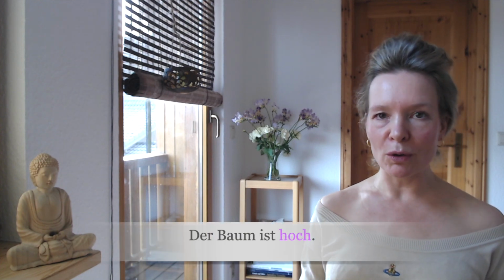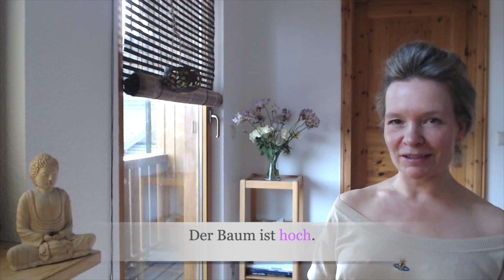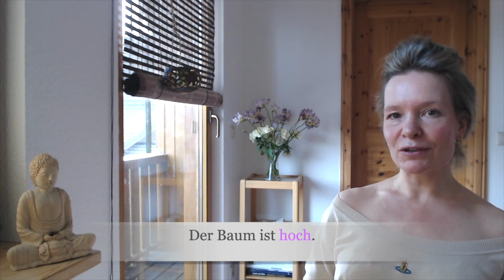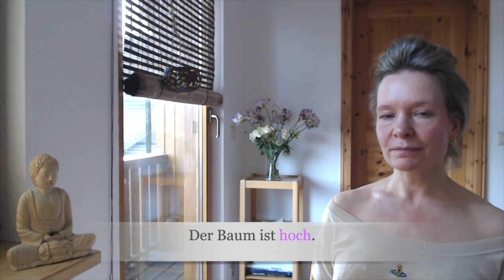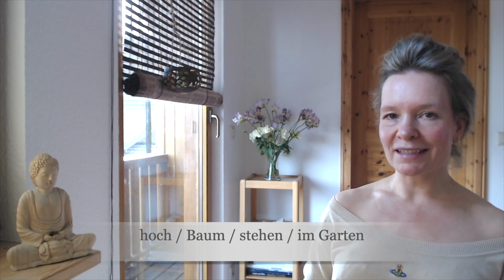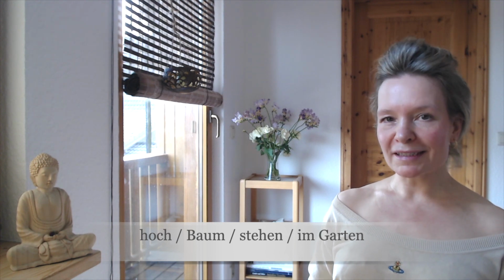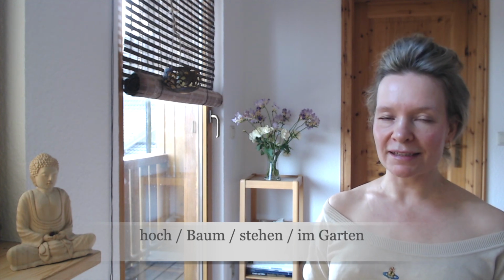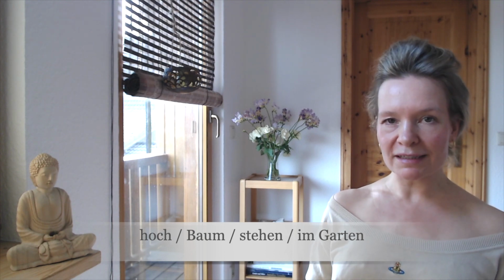An intuitive approach to practice adjective endings. (A2 German Language)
Lerne und übe die männlichen Adjektivendungen in den 4 deutschen Fällen (Nominativ, Akkusativ, Dativ & Genitiv) im Singular.
Zu jedem Fall gebe ich dir die Möglichkeit, Sätze zu bilden und die Adjektivendungen zu üben.

Ich freue mich auf deine Sätze unter dem Video.
Viel Freude beim intuitiven Lernen!

0:00 Einleitung
0:42 Nominativ
3:33 Akkusativ
5:36 Dativ
7:25 Genitiv
9:53 Schlußteil

🌱Are you an absolute Beginner learner? Please check out my German Milestone 1 course here with free chapter 1.

Feel always free and welcome to write sample sentences under the video to practice what you have learned. Happily I'll provide you with feedback if you like.

 🍃 Language learning is complex. I want to encourage you to learn a language. Whether that is German or any other language that you feel drawn to. A Language opens a window to a new world. Let me know below my videos how you find this journey to learn German or perhaps another language.

🌸 my website for one on one sessions on Skype. I offer as a German Tutor exam preparation for all Levels and/or help you to fluency if you learn for leisure reasons. Let me know what your learning goal is and by when you would like to have achieved it. Also let me know at what Level you are at right now.

🍃I am also a Yoga Private Coach. I am combining Yoga with Language learning. One of the biggest challenges Teenagers at High school are facing are staying focused and attentive. For my students I create in my one on one German Tutoring lessons a mindful learning experience that increases the ability to concentrate.

🌸Ich freue mich, dass Du mein Video angesehen hast und ich hoffe, es hat Dir gefallen.
Viel Erfolg beim Deutschlernen und ganz viel Spaß dabei wünscht Dir
Susanne🌸